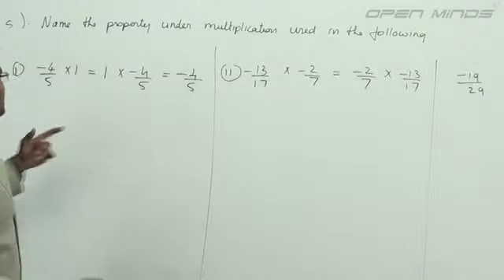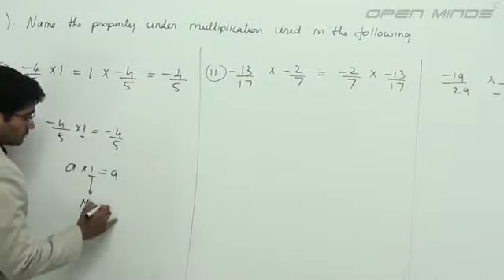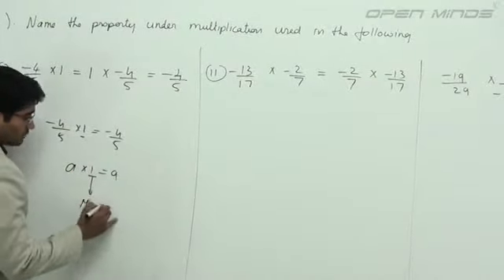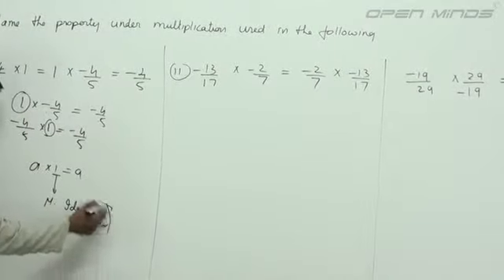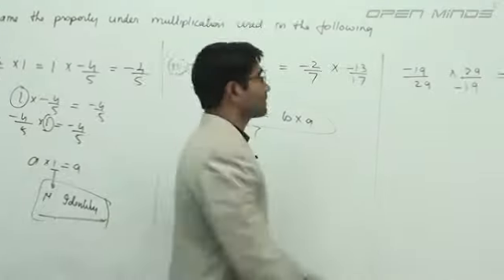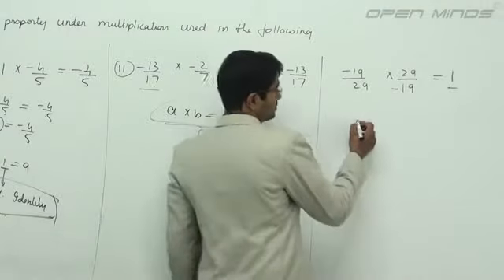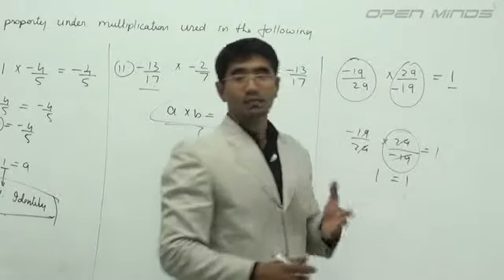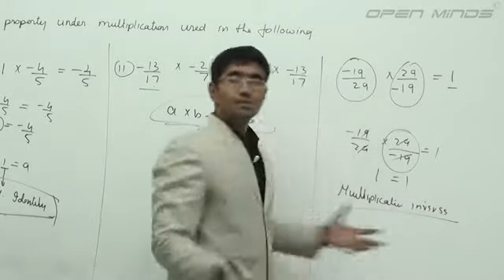CBSE - 8th Math